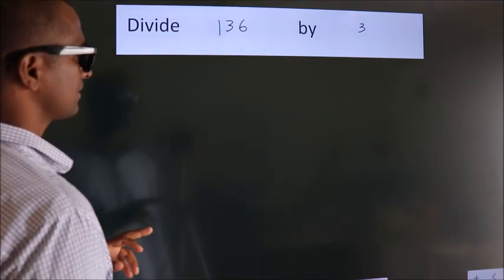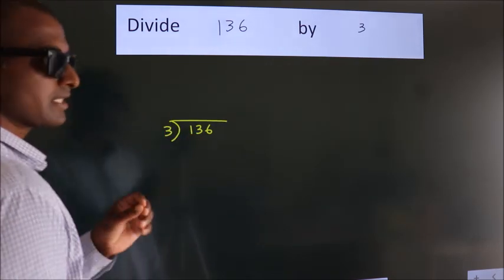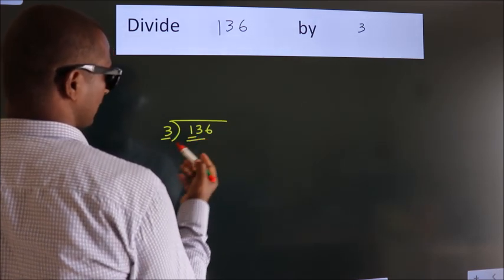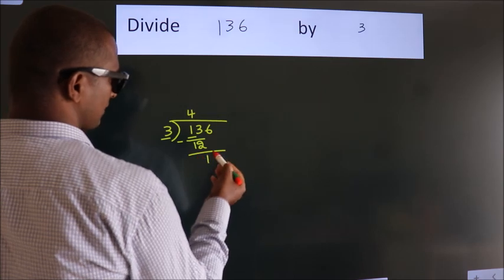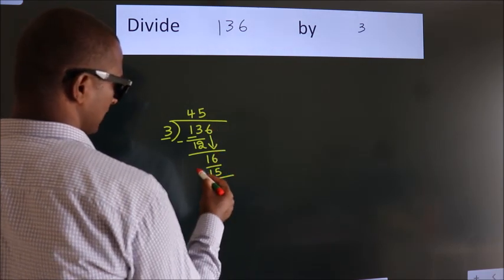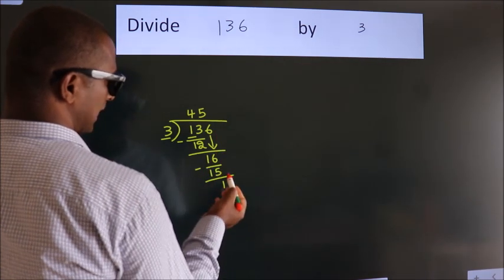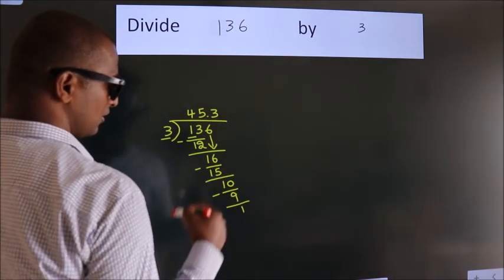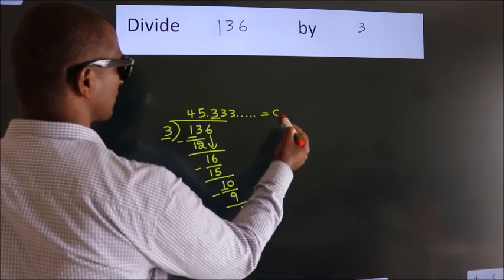Divide 136 by 3 Divide completely